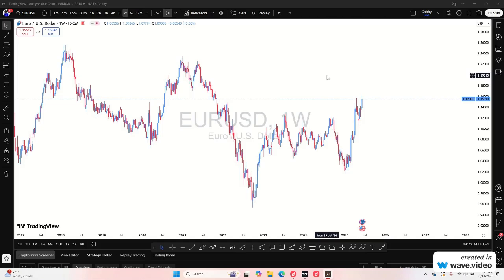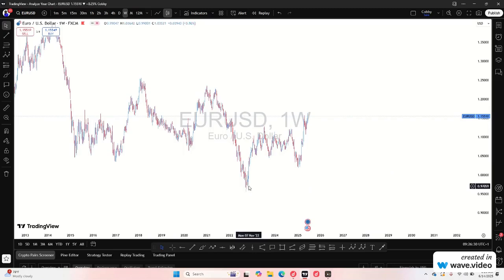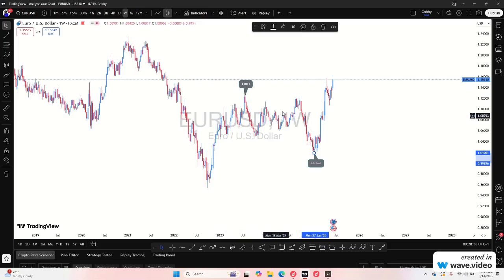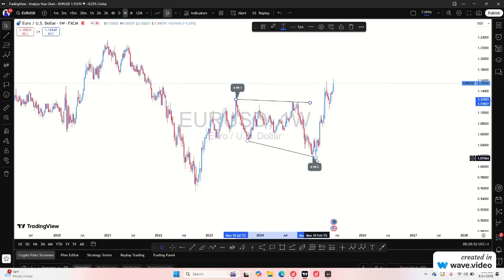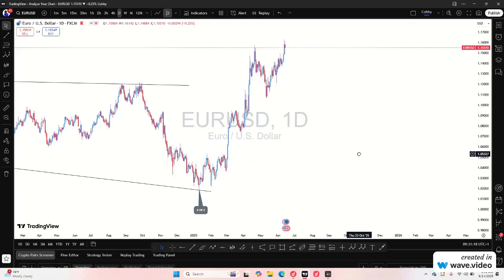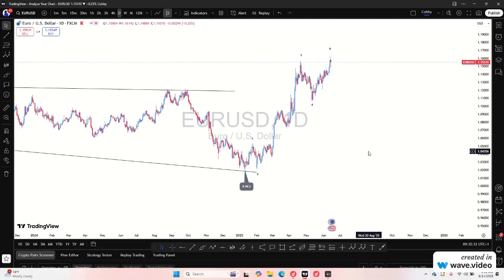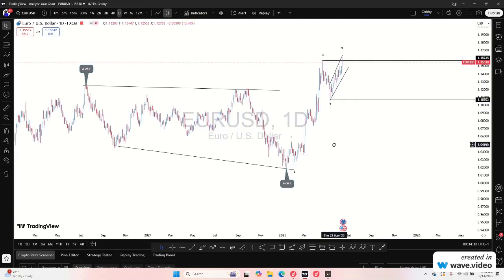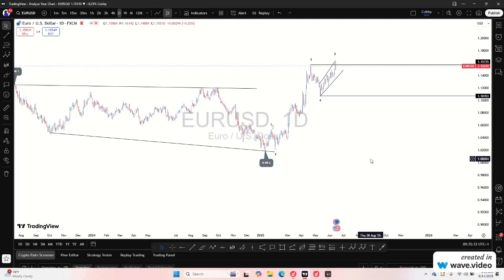Market analysis that will transform your trading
EurUsd long term view, Market breakdown